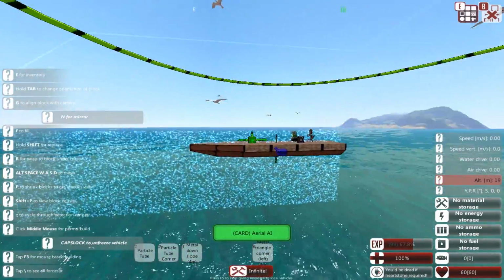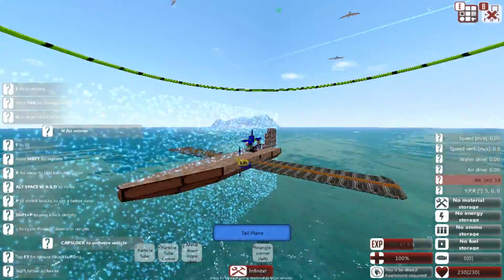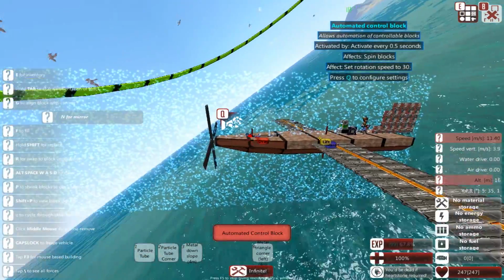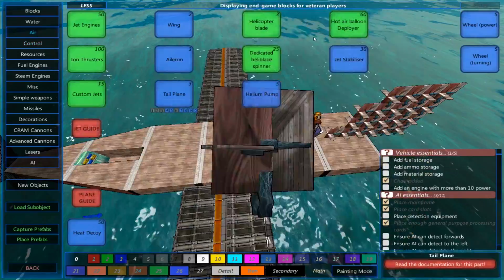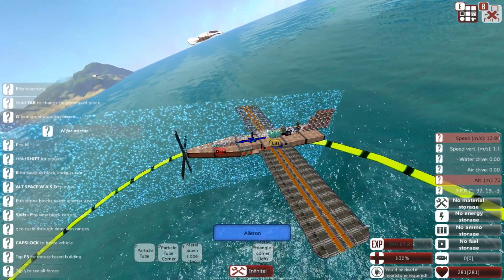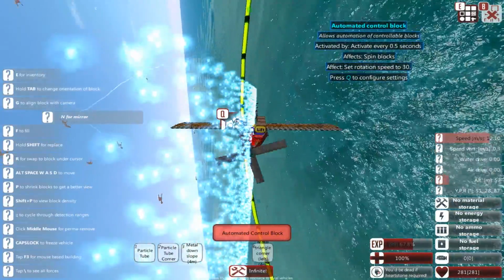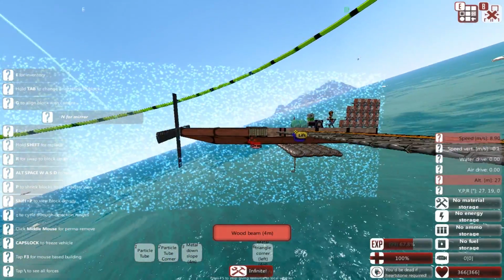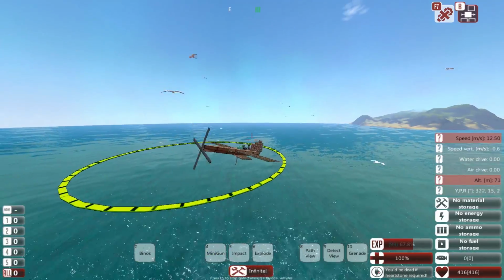From the Depths: Tutorial: Simple Scout Plane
Aner Dyfan Teaches From The Depths

The game is incredibly complex, so this series is to explain some of the tips and trics of the trade and help others succeed